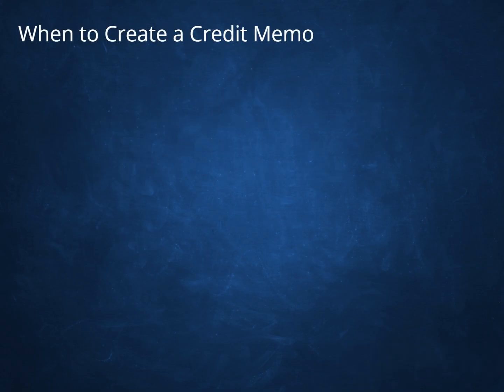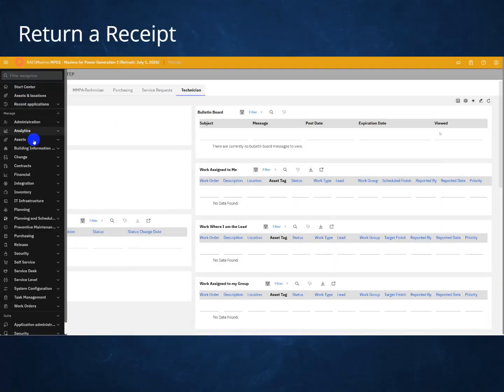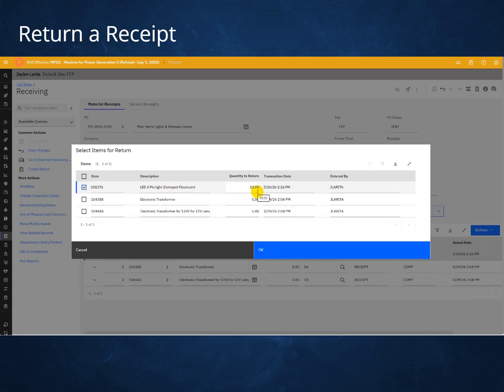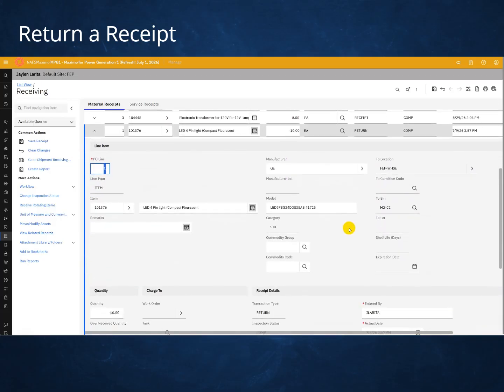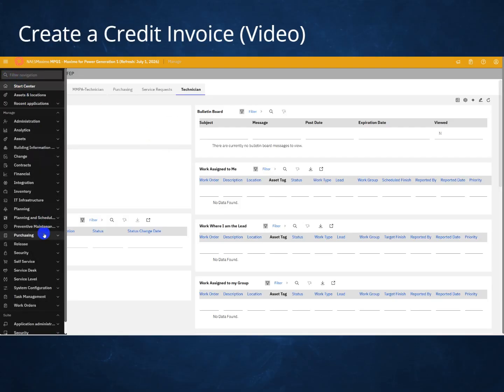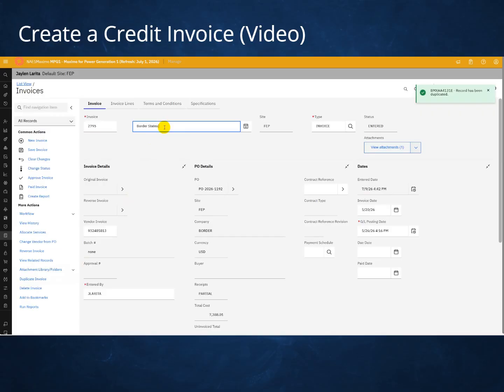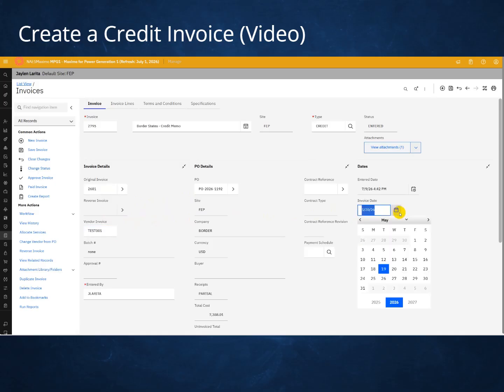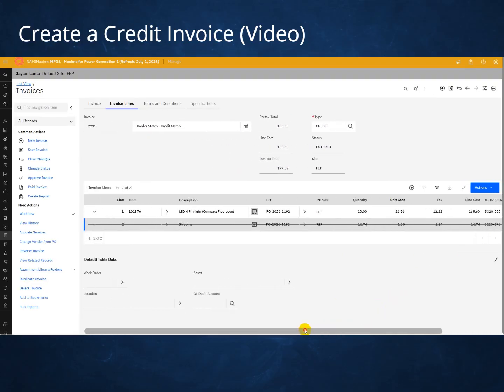Creating a Credit Memo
This course provides a guide to creating credit memos in the Maximo Application Suite (MAS).